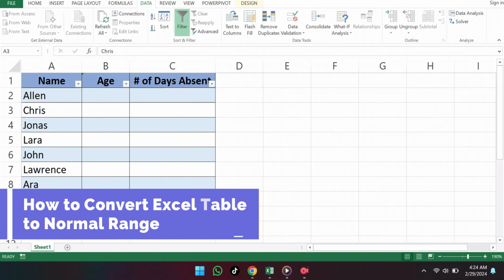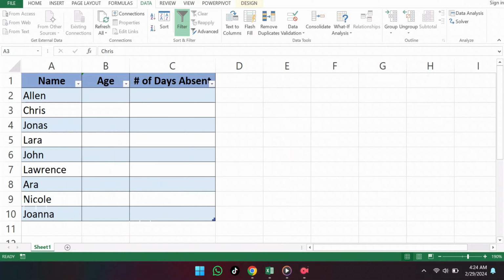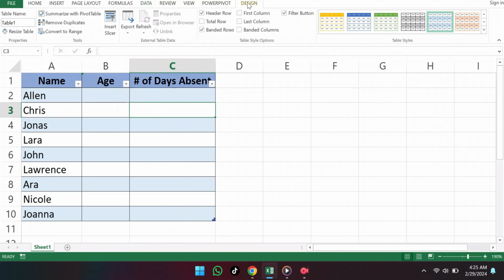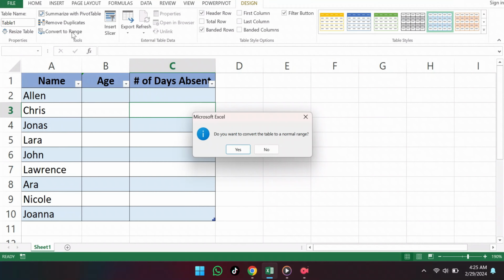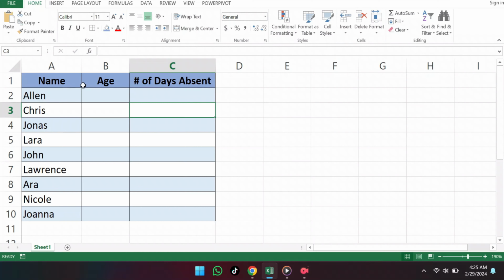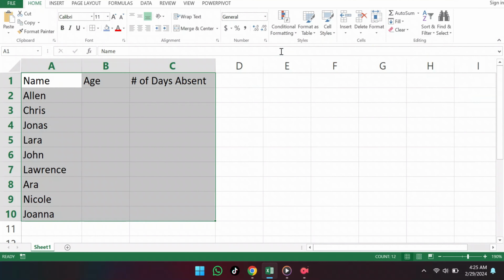How to Convert a Table to Normal Range in Excel | Microsoft Excel Tutorial (2027)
In this video I show you how to adjust table to normal range in Microsoft Excel. I show you everything that you need to learn about this software.

Chapters:
00:00:00 - Introduction
00:00:06 - Access the Table Design Tab
00:00:31 - Convert a Table into Normal Range
00:00:45 - Convert the Regular Range
00:00:58 - Remove Table Format
00:01:11 - Apply the Normal Style